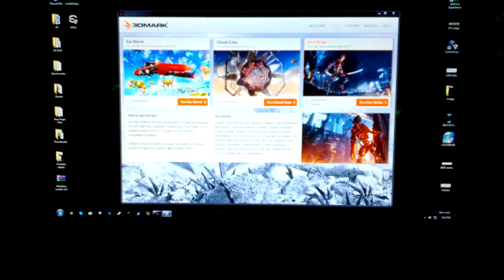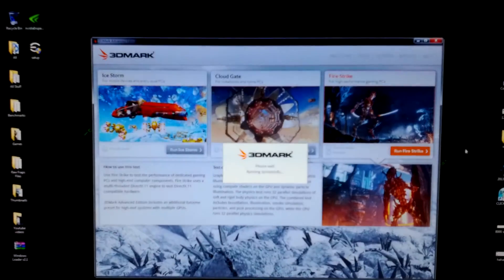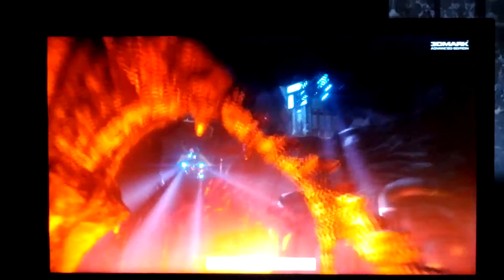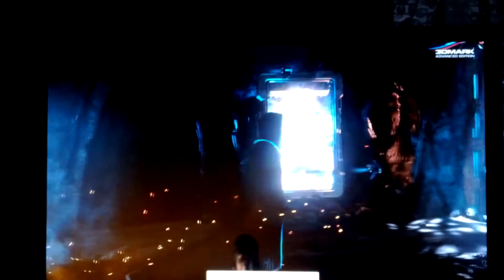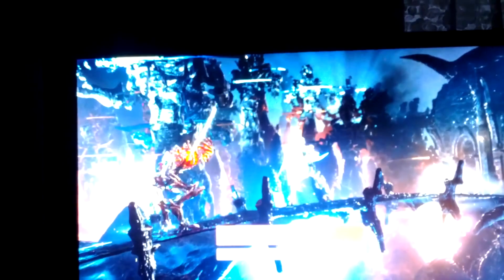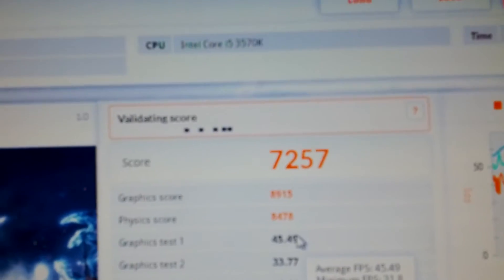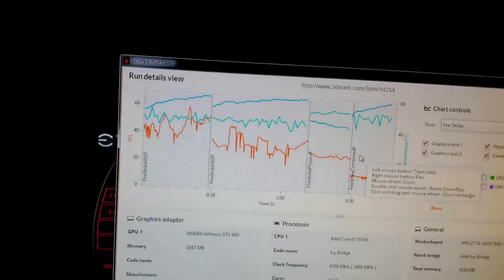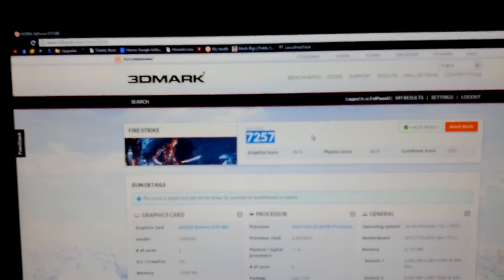New 3dMark Fire Strike GTX660 SLI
Score of 7257